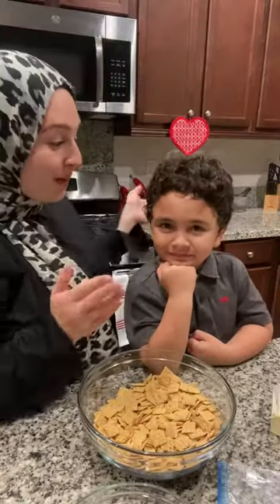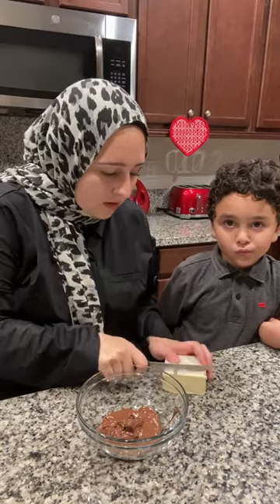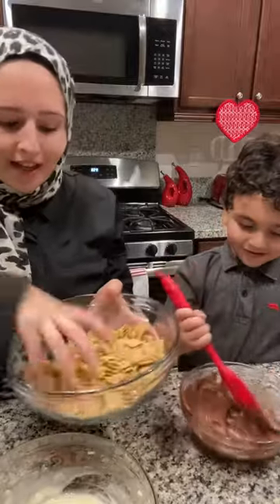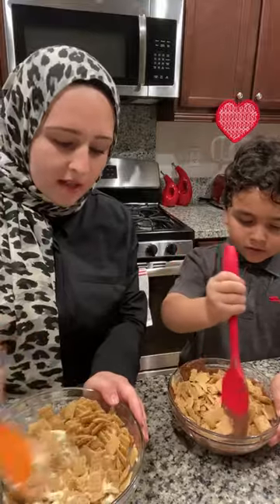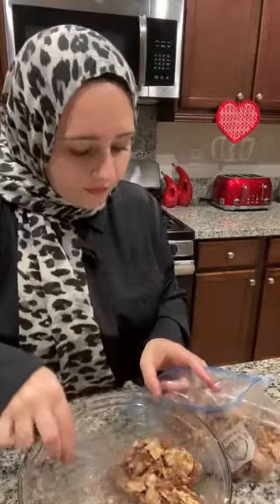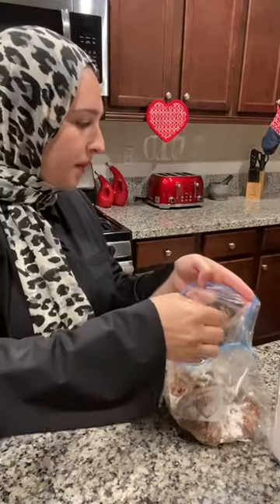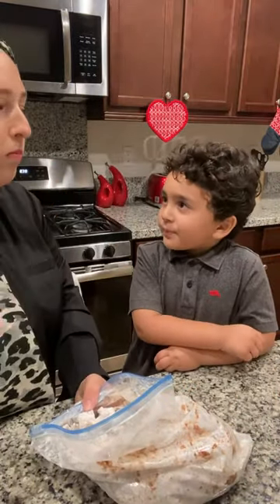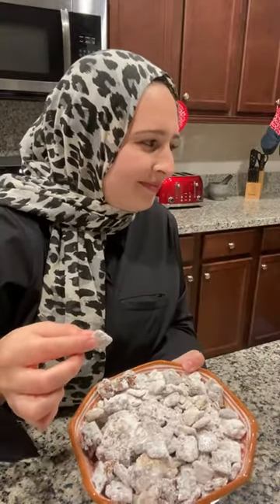✨Puppy Chow✨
🔸2 tbsp Nutella or 1 cup Milk Chocolate Chips 🍫
🔸White Chocolate Chips (1 cup)
🔸Rice Cereal (6 cups)
🔸Peanut Butter (optional) 🥜
🔸Powdered sugar
🔸2 tbsp Butter 🧈
INSTRUCTIONS
* Melt Nutella and white chocolate together, either on the stovetop or in the microwave.
* Next, add 3 cups of cereal to a large bowl. Pour 1 cup of your chocolate/peanut butter mixture over the cereal.
* Add 3 more cups of cereal to the bowl and then pour the rest of the chocolate/peanut butter mixture on top.
* Stir until the cereal is evenly coated. If there are pools of chocolate/peanut butter at the bottom of your bowl, add more cereal ¼ cup at a time until all that deliciousness is coating your cereal.
* Add  powdered sugar until the cereal is coated to your satisfaction.
* Store in an airtight container or ziploc bag in the freezer. (If it lasts more than 0.2 seconds. 😜
It can be frozen in an airtight container for up to 2 months!
Enjoy and say Bismillah ❤️

Musician: @iksonmusic